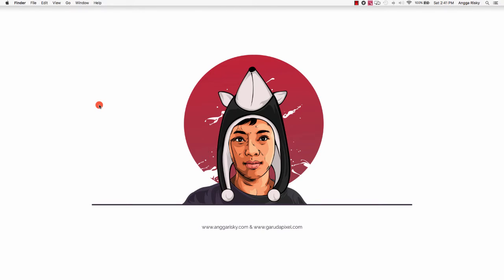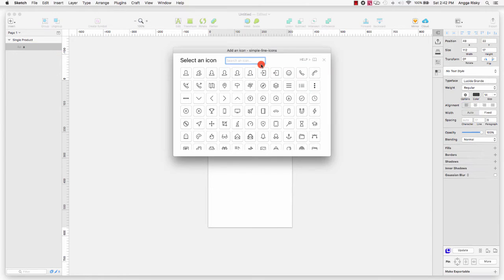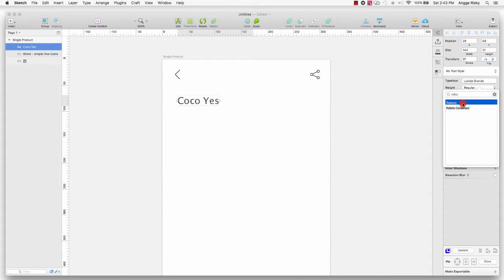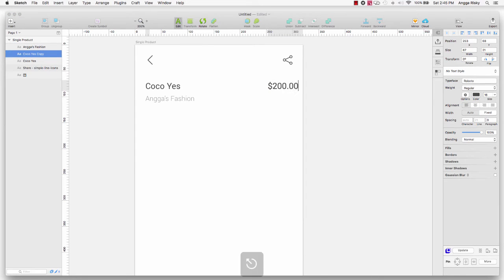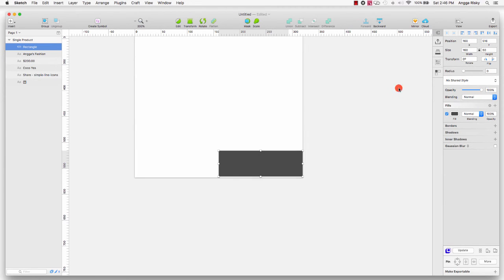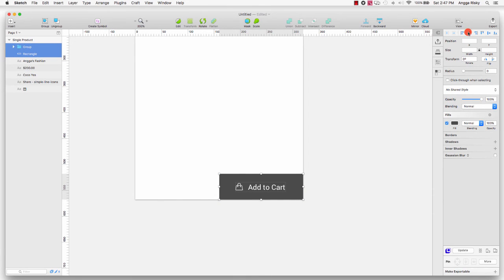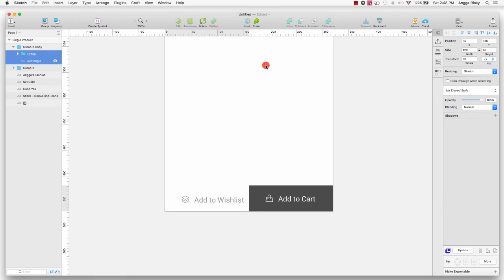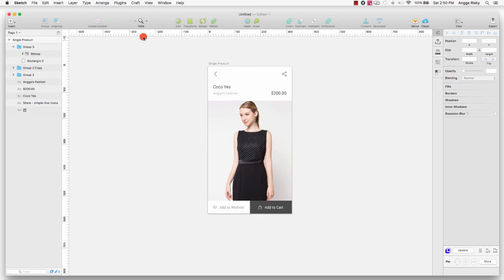Sketch App Mobile UI Design Tutorial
How to design the mobile app for fashion in sketch app.

1. It's free (you just need the google mail account)
2. Up to date (every my videos in your mail)
3. Help me to grow up this channel

Learn Android with my friend:
1. Robby Dianputra: